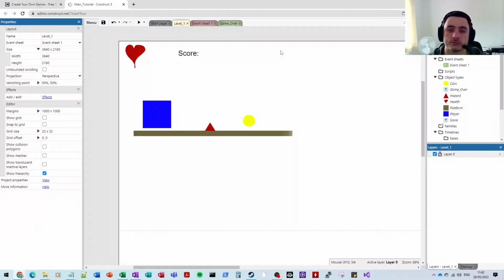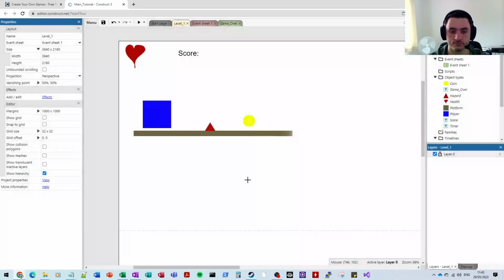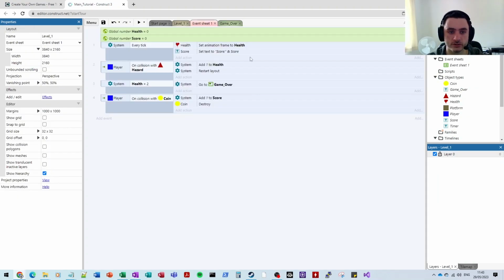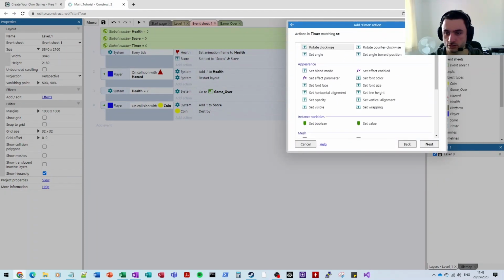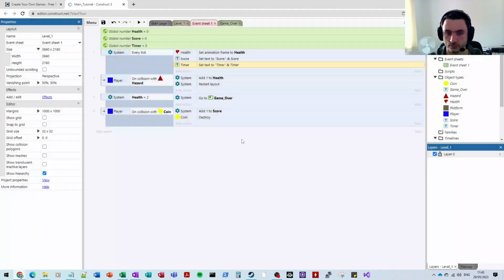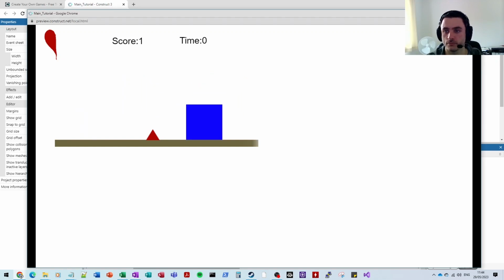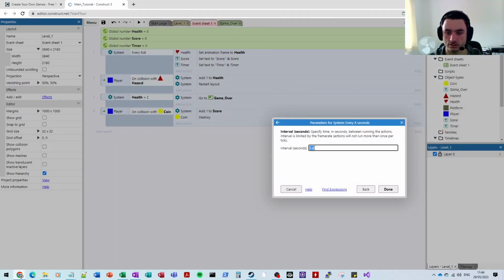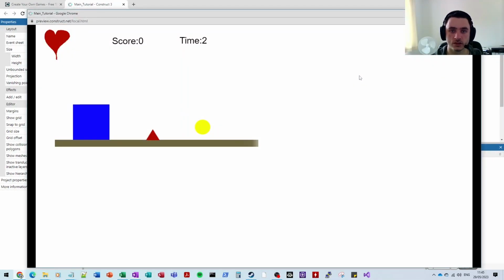Time - Part 7 - Construct3 Tutorials